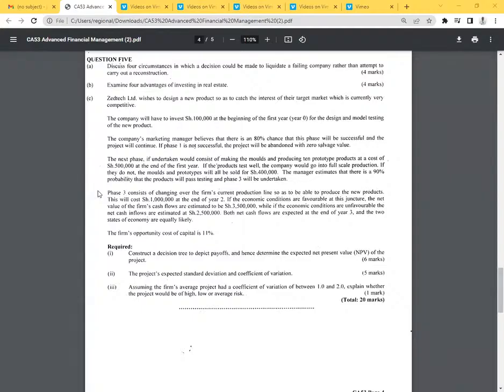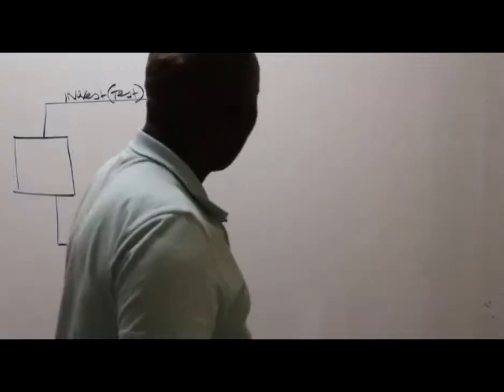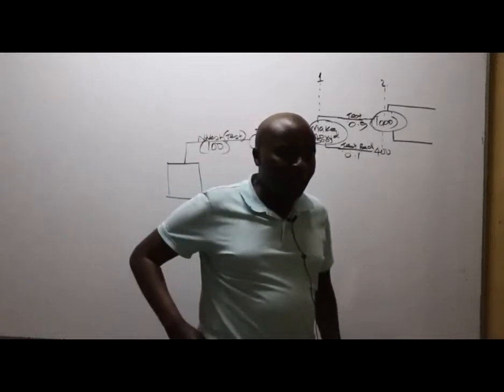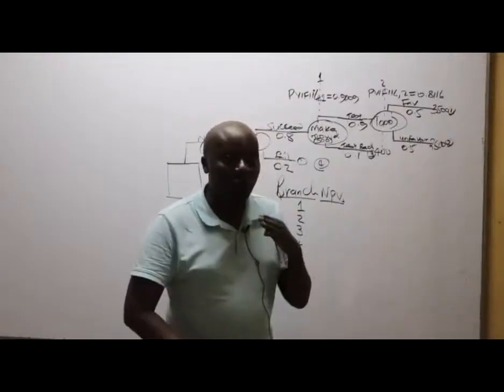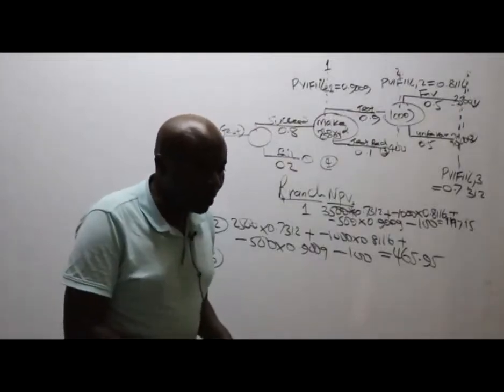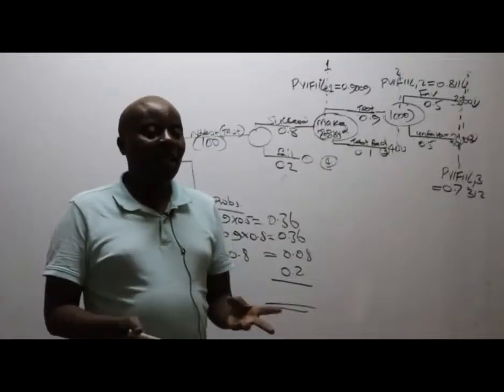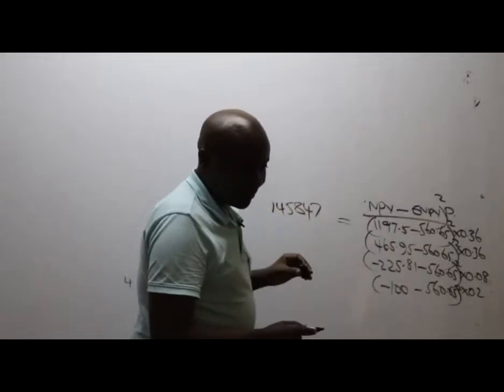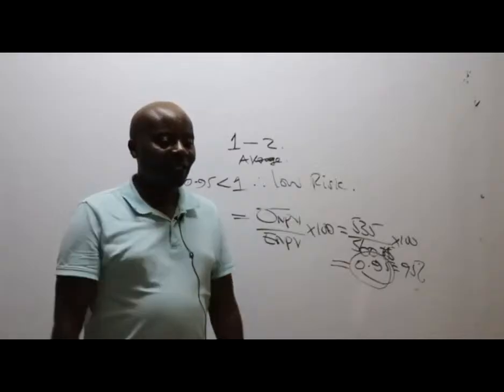AFM-Advanced Capital Budgeting-CPA KENYA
𝗧𝗵𝗶𝘀 𝗶𝘀 𝘁𝗵𝗲 𝘁𝗶𝗺𝗲 𝘁𝗼 𝗶𝗻𝘁𝗲𝗿𝗮𝗰𝘁 𝘄𝗶𝘁𝗵 𝗼𝘂𝗿 𝗥𝗖𝗠 𝗕𝗼𝗼𝗸𝘀
Get your materials and boost your preparation for success:
 ✅ Study Text: Ksh 1,500
Available for 𝑪𝑷𝑨, 𝑨𝑻𝑫, 𝑪𝑰𝑭𝑨, 𝑪𝑨𝑴𝑺, 𝑩𝑫𝑨 & 𝑪𝑭𝑭𝑬